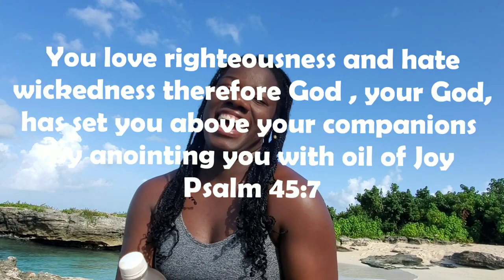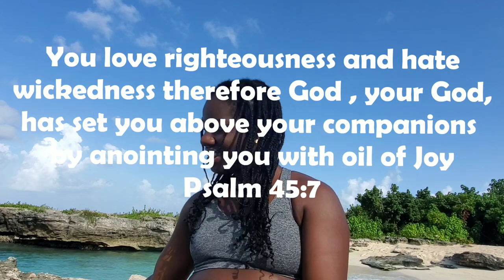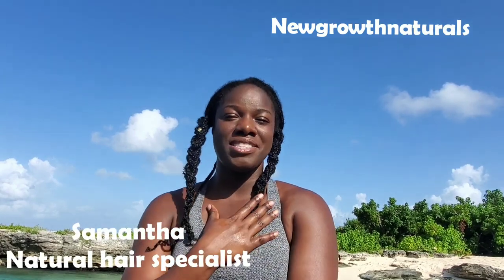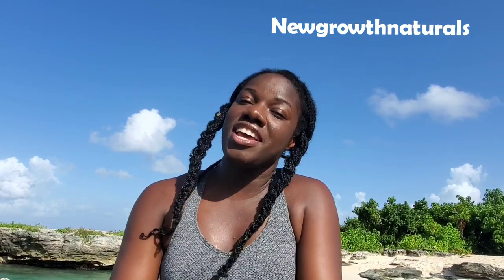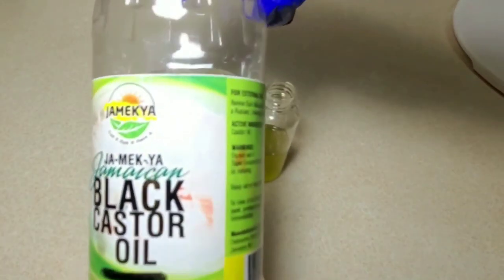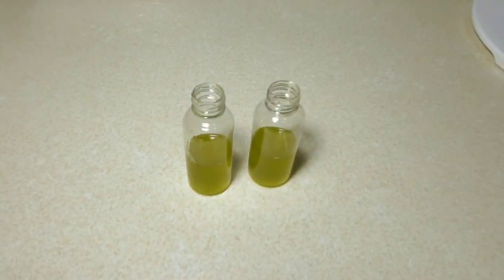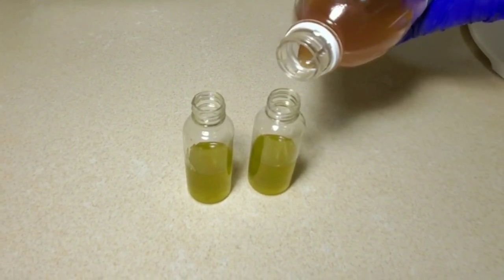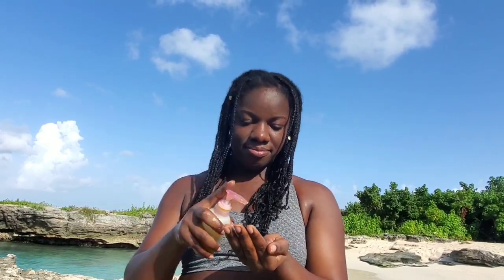Real Jamaican castor oil Natural hair swimming protection/prep Hair with Black Jamaican castor oil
Hey Queen, in this video I show you how I prep my natural hair for swimming with Jamaican black castor oil, This is real Jamaican castor oil made in Jamaica by Jamaicans. I love this Jamaican castor oil because it is so potent and thick, Jamekya castor oil is the brand and it's pure 100% organic castor oil. I use Jamaican black castor oil in most of my natural hair DIYs simple because my hair loves it and I see greater results in terms of growth and thickness when I use this specific brand as well.
I gave my clients small bottles of castor oil last December and they too saw great results from it and so I decided to incorporate it in the salon with my other treatments to treat their natural hair. I must say this brand you may not find it in stores because its produced by a small producer in Jamaica who harvest the beans and purchased others from farmers in the country to produce this undiluted castor oil. the owners ship this oil to me and could do the same for you.